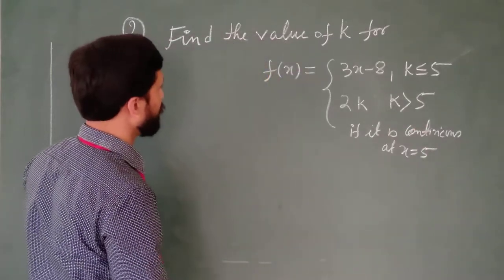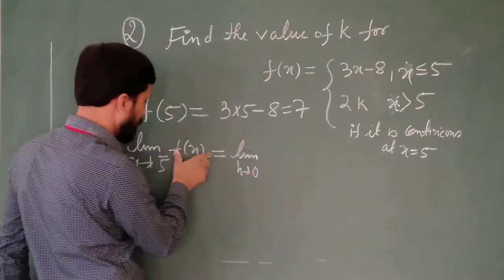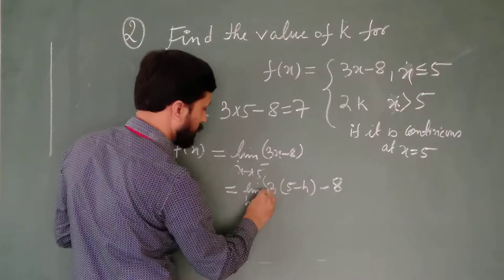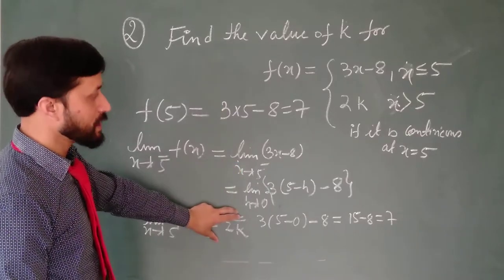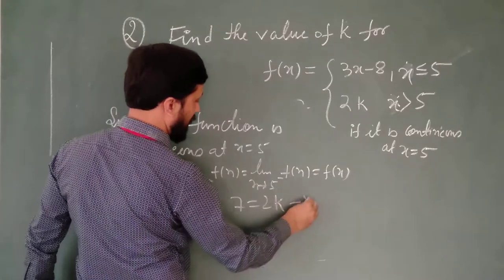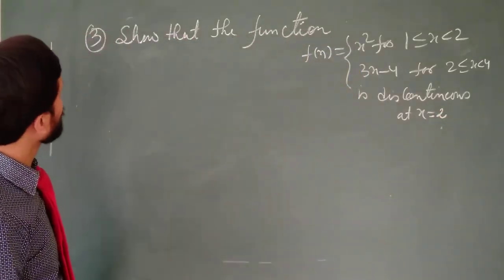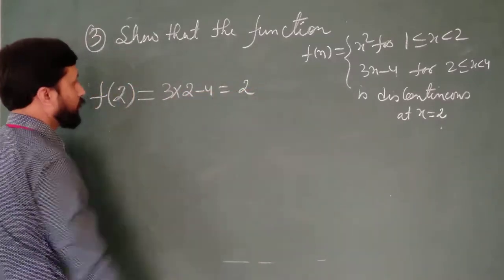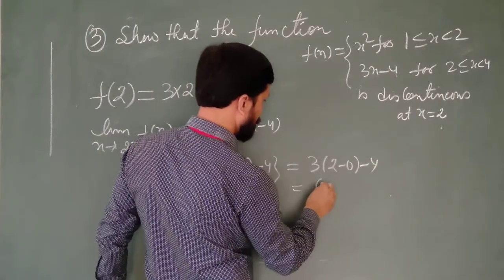Continuity Calss 12(ISC) Video 2